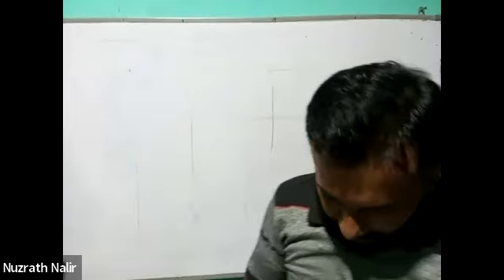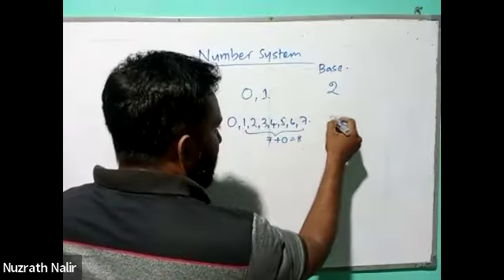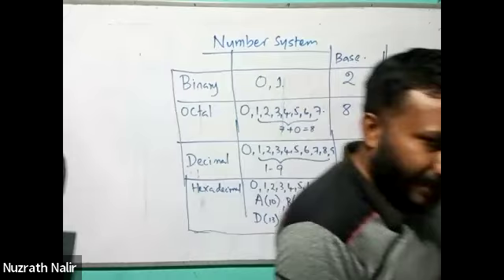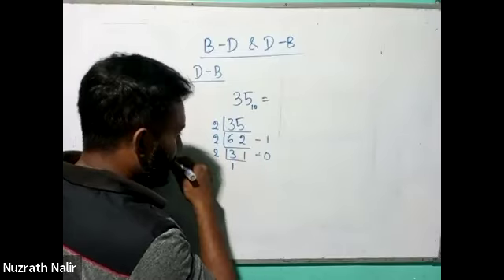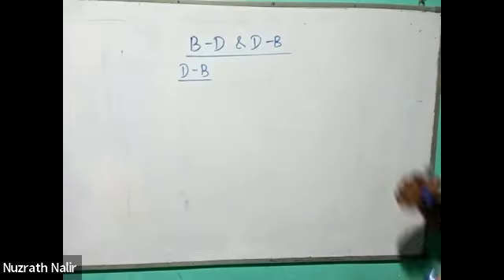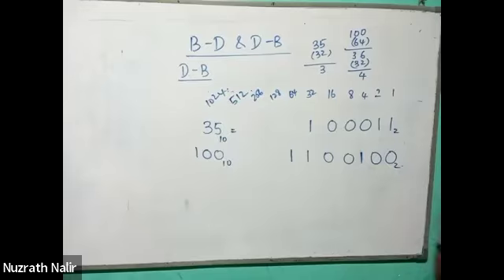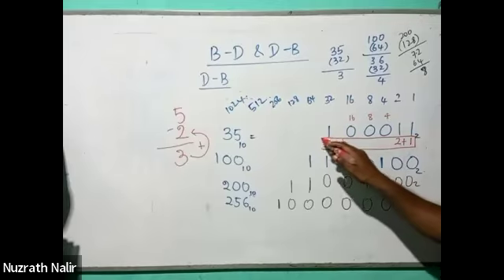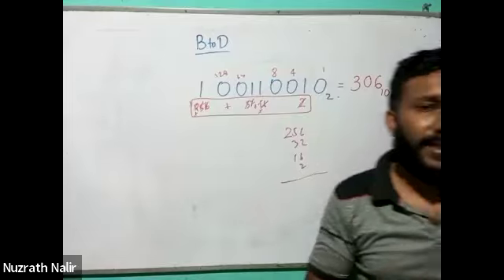GCE OL , AL National and Cambridge Number System Decimal to binary and Binary Decimal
Master the fundamentals of the Number System! In this comprehensive lesson, we break down exactly how to convert Decimal to Binary and Binary to Decimal.

Whether you are preparing for the Sri Lankan G.C.E. O/L or A/L National curriculum (ICT) or studying for your Cambridge IGCSE / O Level & A Level Computer Science exams, this step-by-step guide is designed to make base conversions incredibly simple.

We cover the core theory, shortcut methods, and practice past paper style questions to ensure you score full marks in your exams!

📌 What You Will Learn in This Video:
The core concepts of Decimal (Base 10) and Binary (Base 2) systems.

Step-by-step division-by-2 method for Decimal to Binary conversion.

The positional weight method (shortcut table) for fast exam calculations.

How to convert Binary back to Decimal without making errors.

Practical examples and common exam pitfalls to avoid.

⏱️ Timestamps:
0:00 - Introduction to Number Systems
1:45 - Understanding Base 10 vs. Base 2
3:30 - Converting Decimal to Binary (Step-by-Step Method)
7:15 - Fast Exam Shortcut Method (The 1, 2, 4, 8, 16... Grid)
11:00 - Converting Binary to Decimal
15:20 - Past Paper Example Questions (National & Cambridge)
19:45 - Quick Summary & Practice Challenge